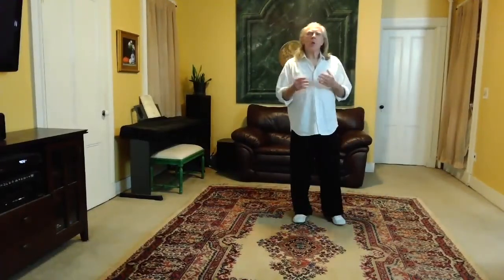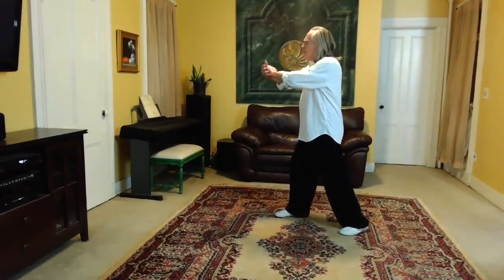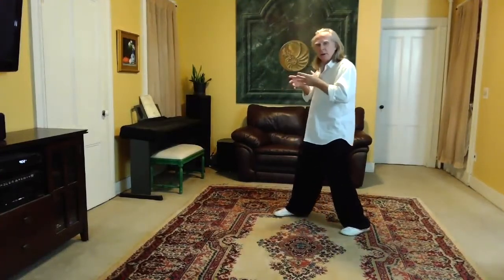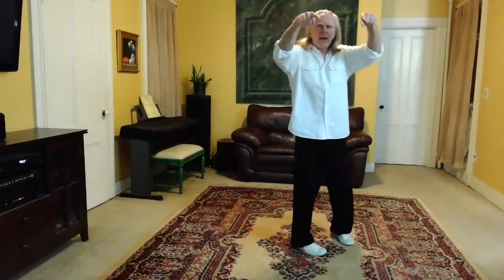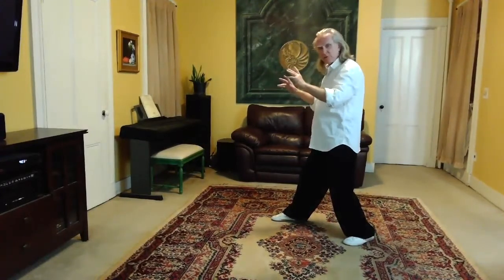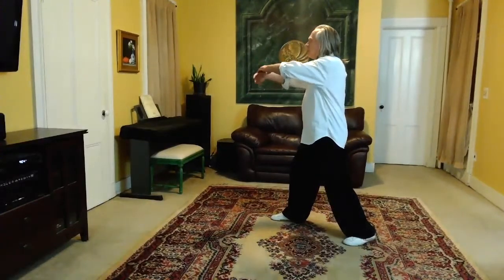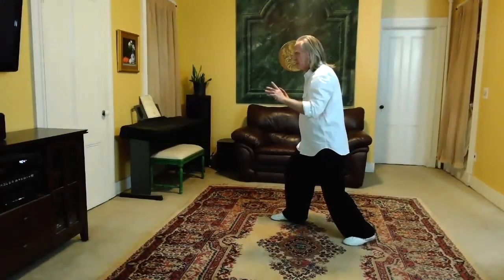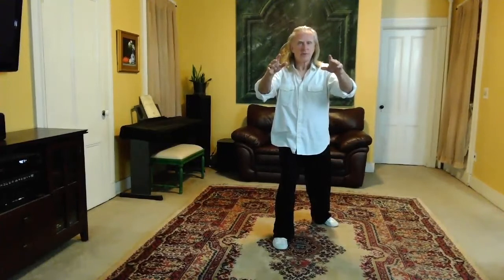Tai Chi Form with Rick Barrett #13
In this series, Rick breaks down a short, powerful tai chi form called "Yang Cheng Fu's 13 Original Postures," step-by-step. Rick learned the form from Master Yang Fukui. This is Lesson #13, and concludes the 13 Postures form.  Included are Push, Cross Hands, and Closing.